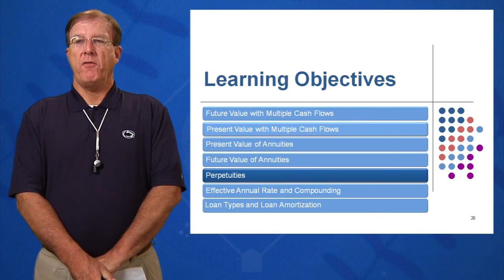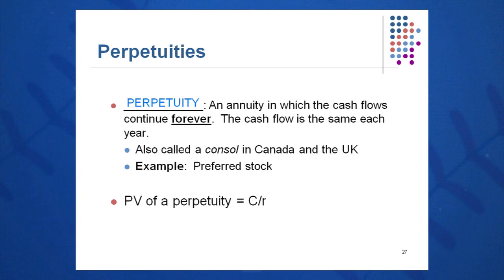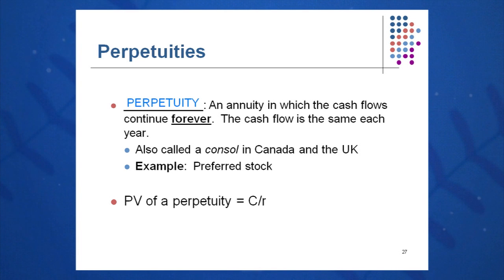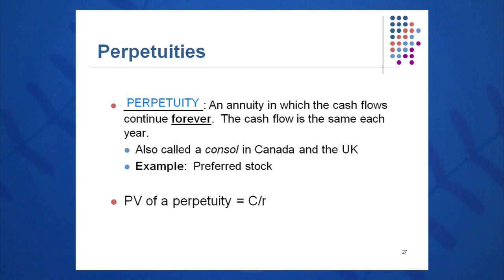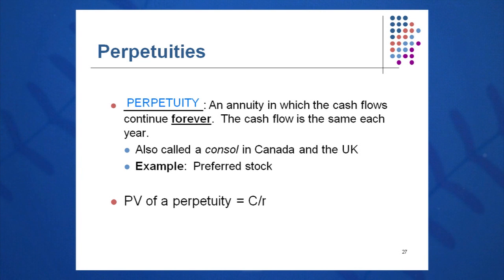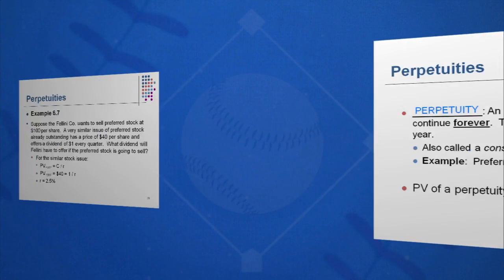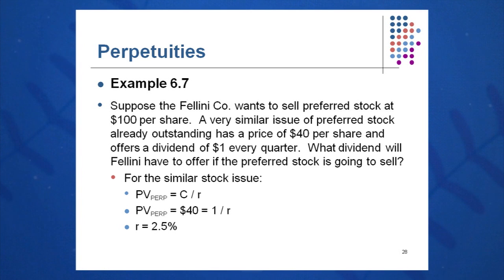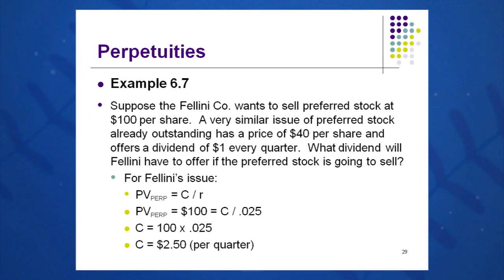Session 06: Objective 5 - Perpetuities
Objective 5 - Key Concepts:
Perpetuity = Forever!
Preferred Stock
PV of a Perpetuity= C/r